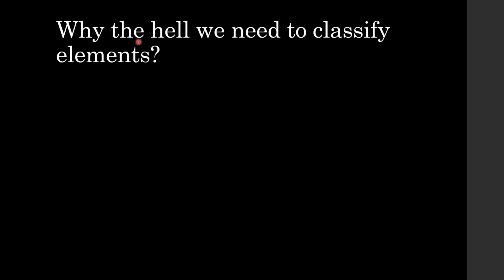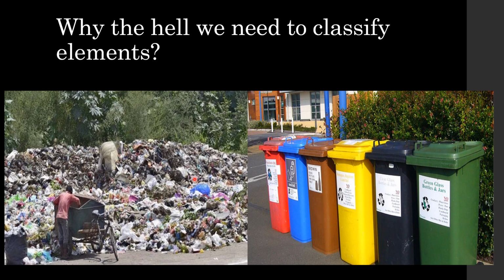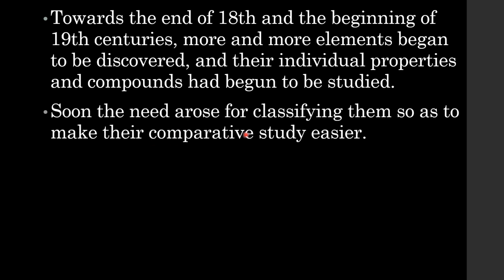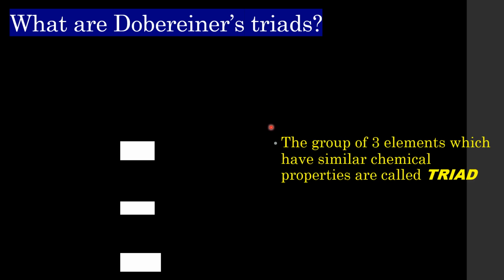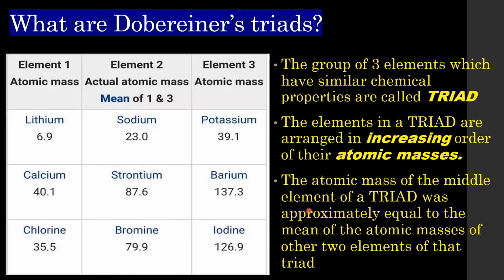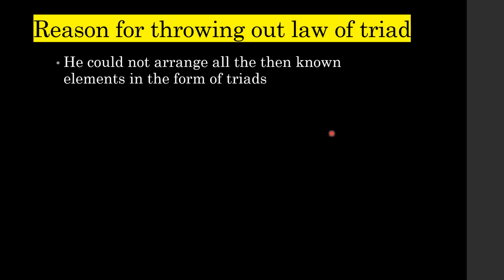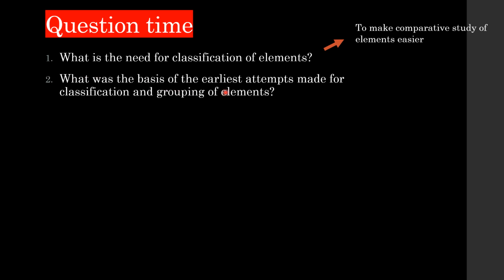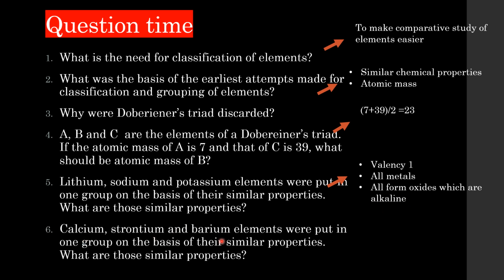Class 10 | Part 1| Periodic classification of elements | Periodic table |Dobereiner tiad| CBSE |ICSE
-Why we need to classify elements?
-What are Dobereiner's triads?
-Reason for discarding Dobereiner's triads
-Questions to check your understanding